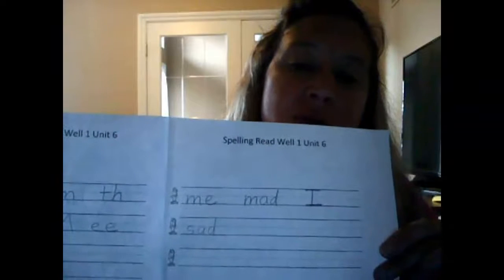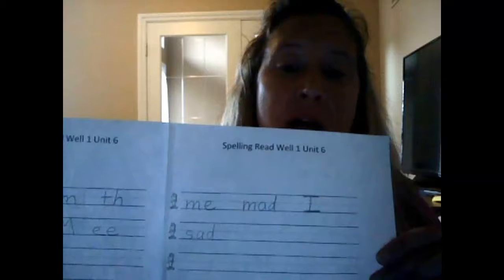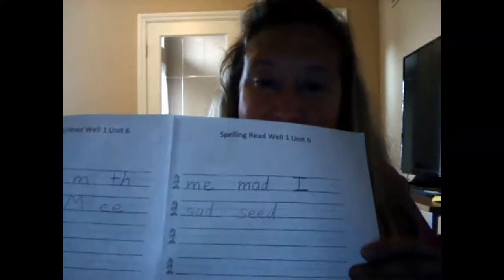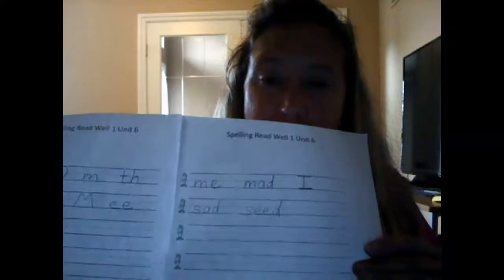Unit 6 Spelling Day 2